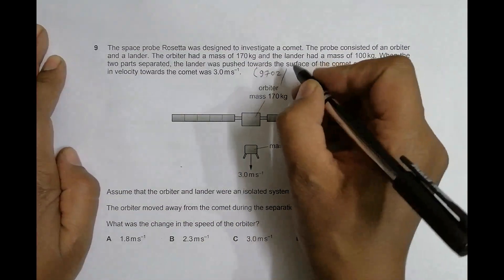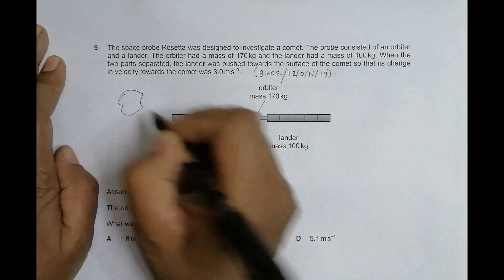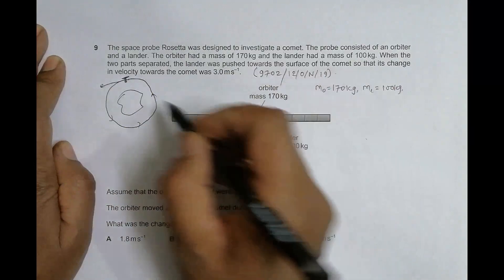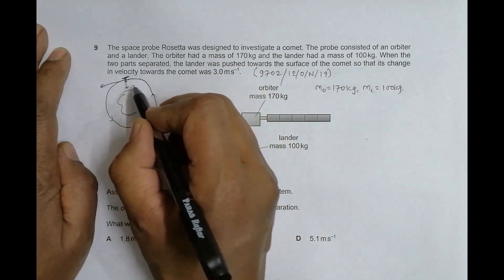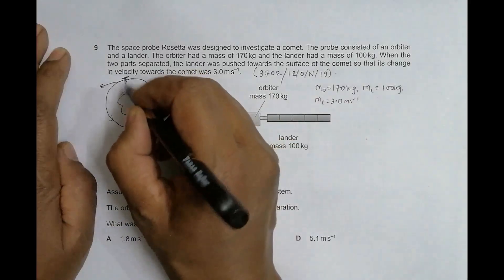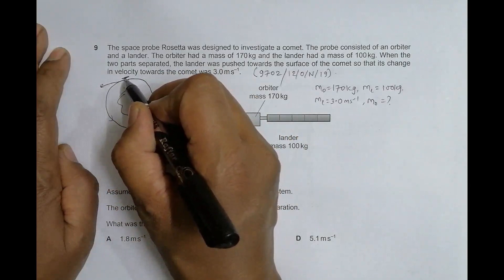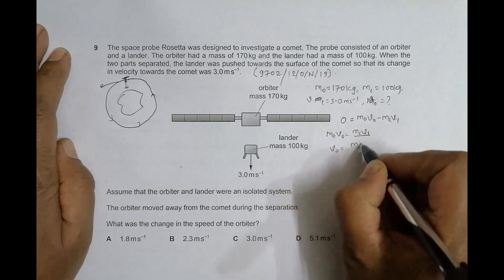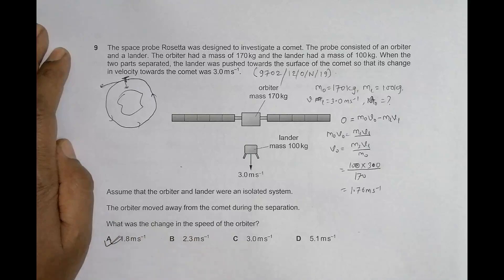2019 CAIE AS & A level October November Physics Paper 12 Q. No. 9 (9702/12/O/N/19) by Sajit C Shakya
2019 CAIE AS & A level October November Physics Paper 12 Q. No. 9 (9702/12/O/N/19) by Sajit Chandra Shakya from Nepal

Chapter - DYNAMICS

The space probe Rosetta was designed to investigate a comet. The probe consisted of an orbiter and a lander. The orbiter had a mass of 170kg and the lander had a mass of 100kg. When the two parts separated, the lander was pushed towards the surface of the comet so that its change in velocity towards the comet was 3.0 m s–1.

Assume that the orbiter and lander were an isolated system.

The orbiter moved away from the comet during the separation.

What was the change in the speed of the orbiter?

A 1.8 m s–1 B 2.3 m s–1 C 3.0 m s–1 D 5.1 m s–1